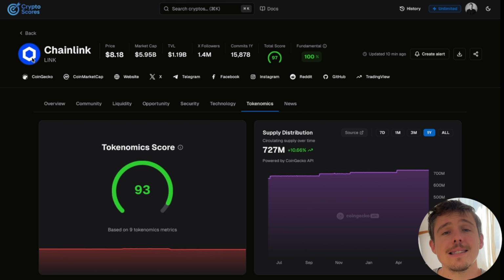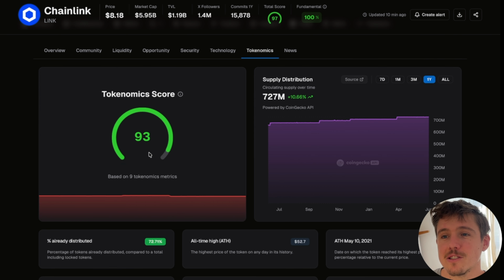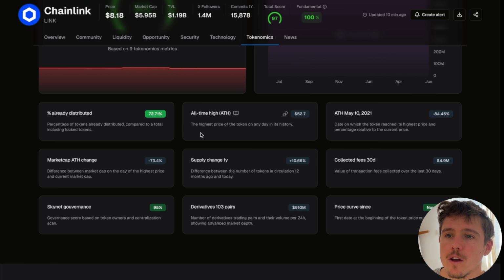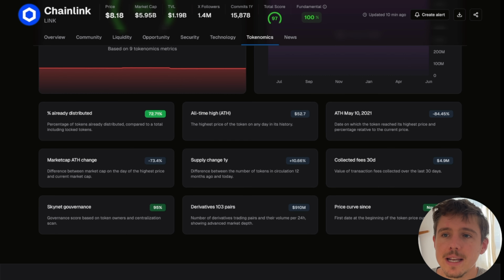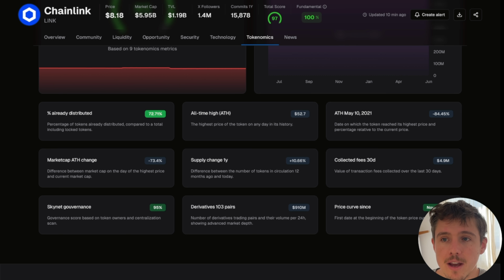Marketcap ATH change Metric Explained – CryptoScores Metrics Tutorial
📊 In this tutorial, we break down the Marketcap ATH change metric on CryptoScores.
What it measures, why it matters, and how to use it to evaluate a crypto project's.
🔍 What you'll learn:
What the Marketcap ATH change metric tracks
Why Marketcap ATH change metric matters in crypto
How to use the CryptoScores platform to discover interesting crypto projects based on Marketcap ATH change metric.
📈 CryptoScores helps you make smarter crypto decisions by turning raw data into actionable insights.